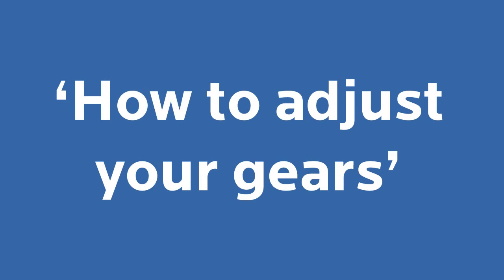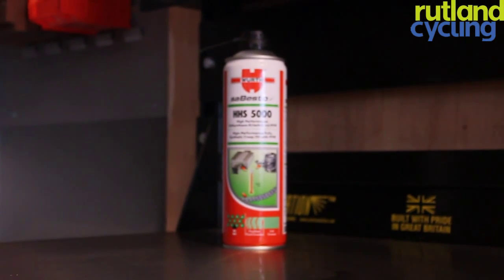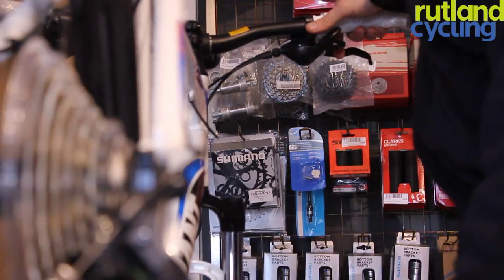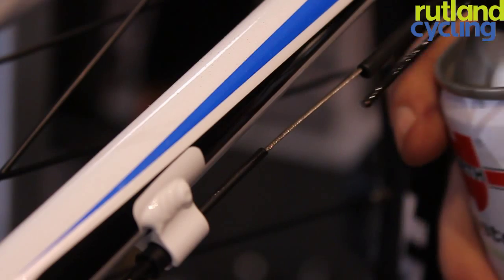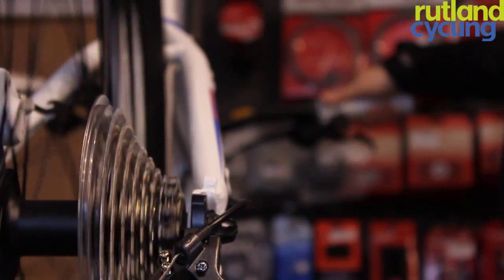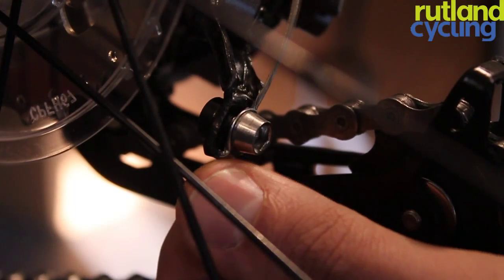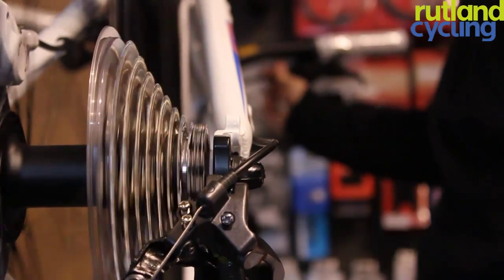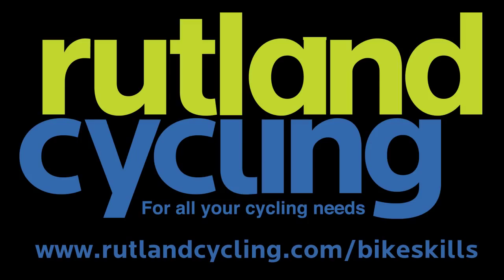Rutland Cycling Bike Skills : How To Adjust Your Gears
For more bike skills videos please view our channel

Episode 3 of the Rutland Cycling's Bike Skills videos bring's you the basics of how to adjust your gears, what tools you will need to do this and a step by step guide of the process.